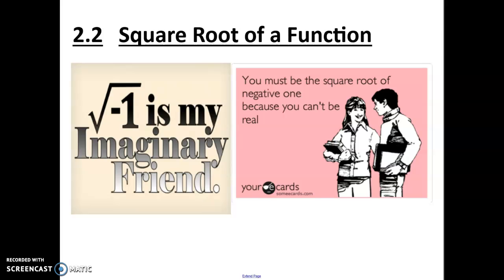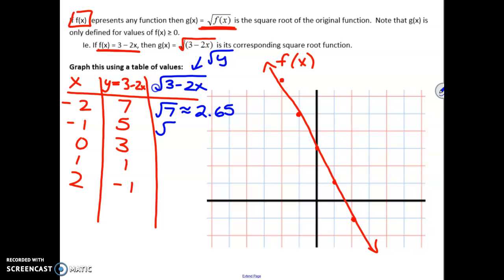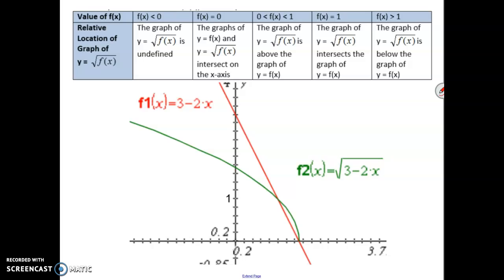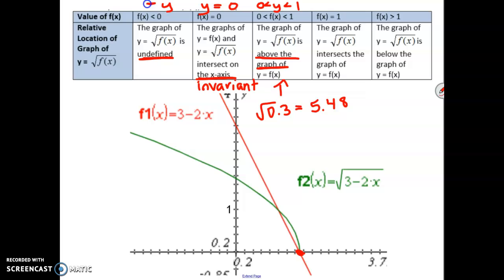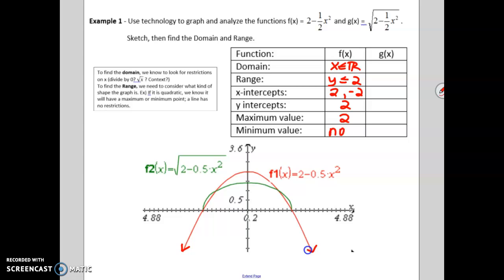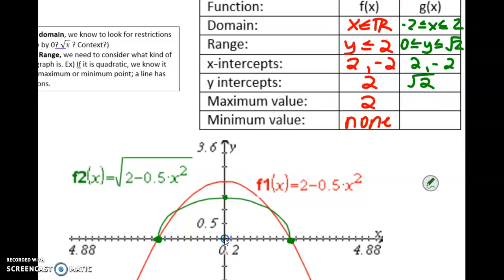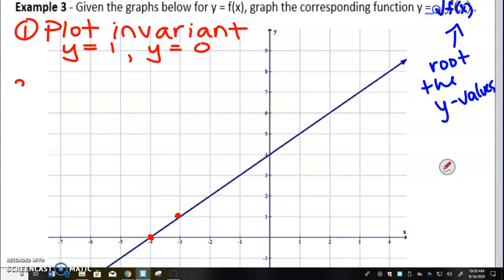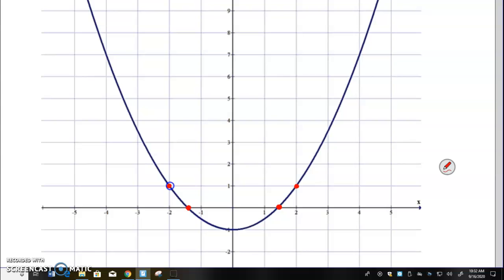PC30 2.2 Radical Functions